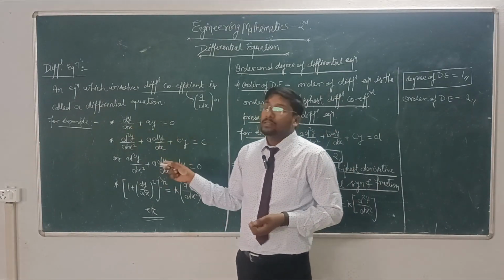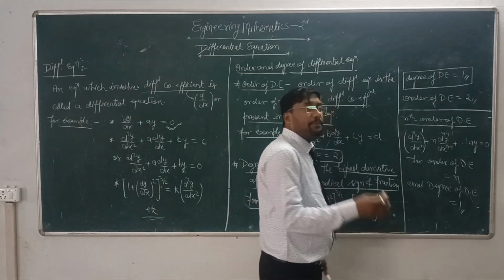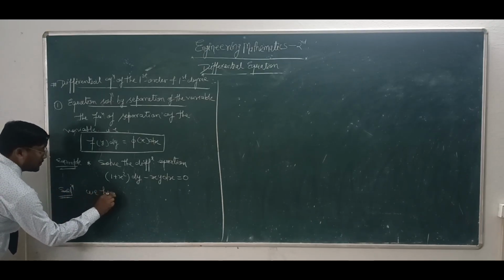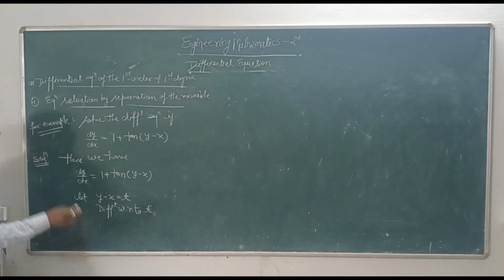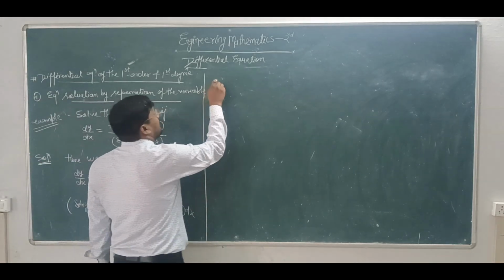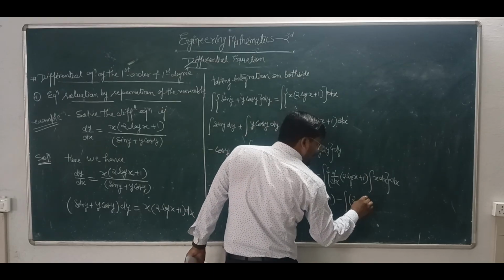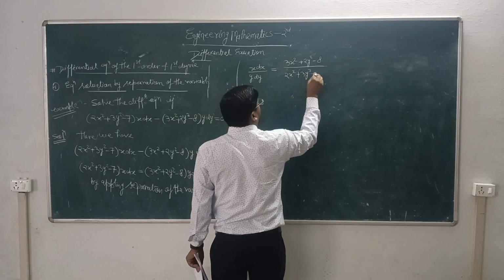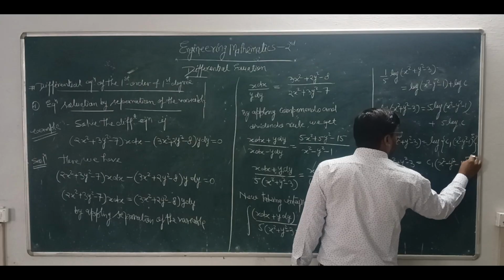Differential equations L-1